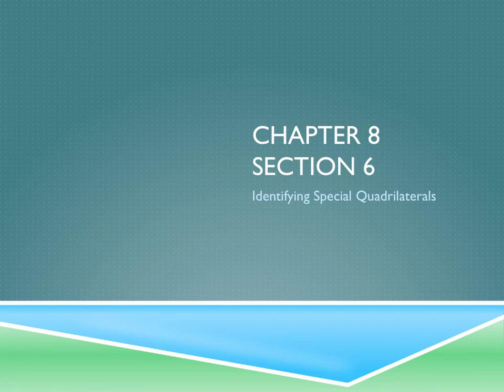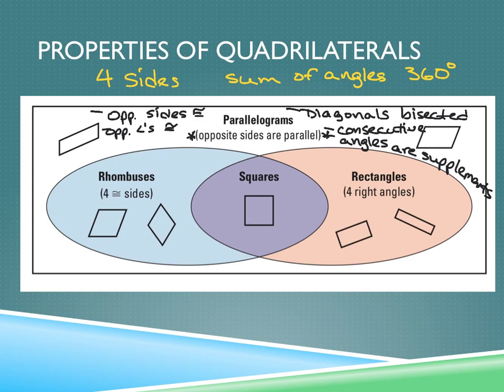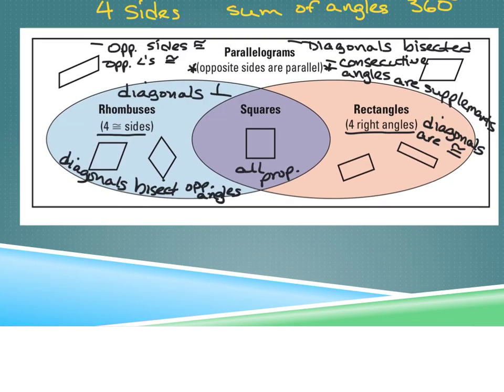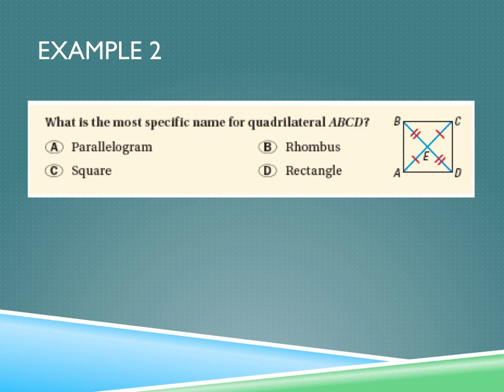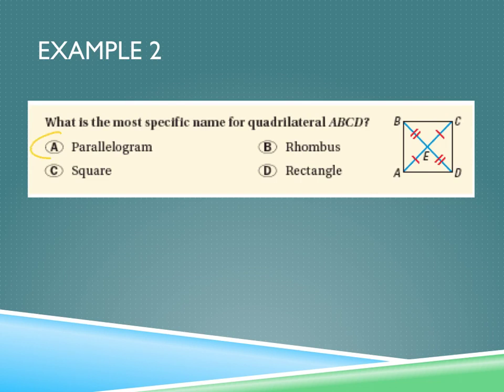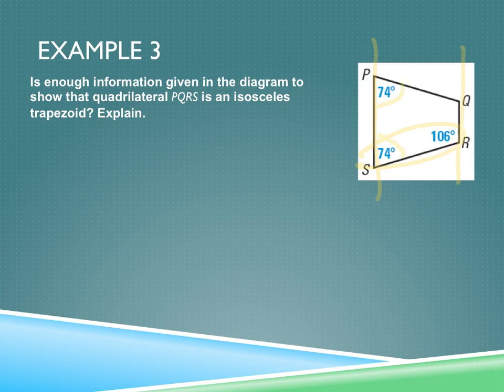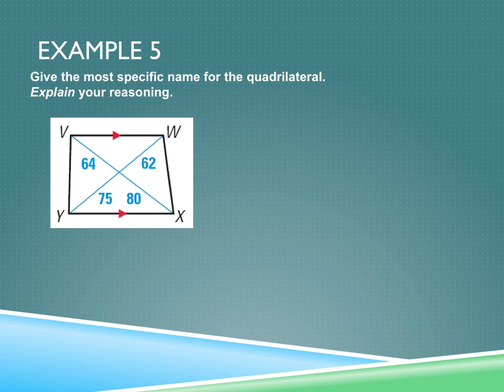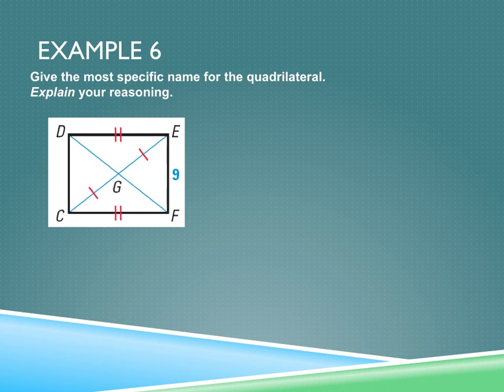Chapter 8 Lesson 6 Identifying Special Quadrilaterals